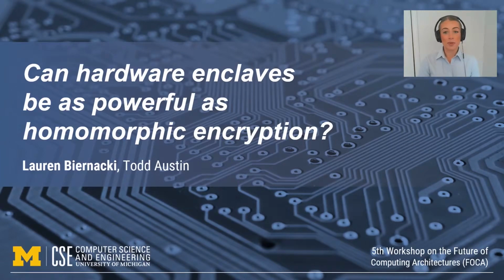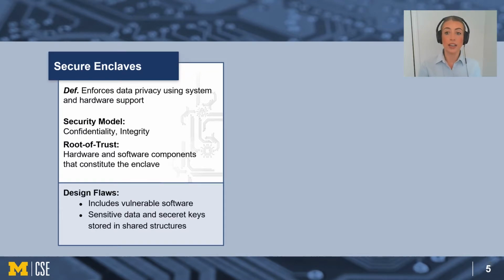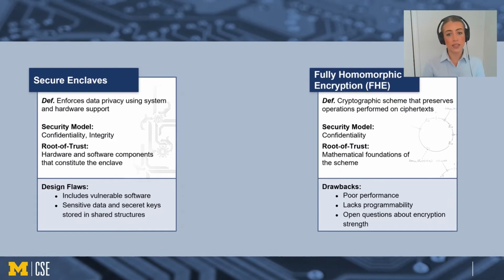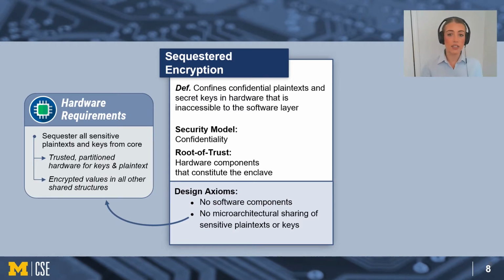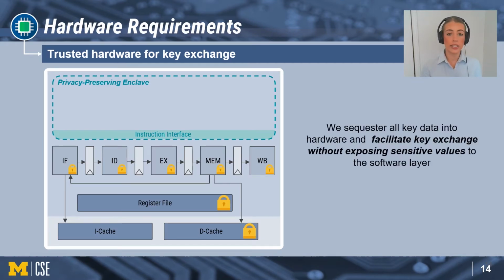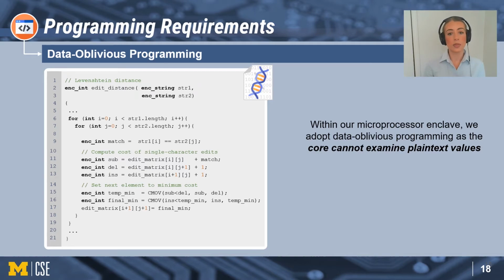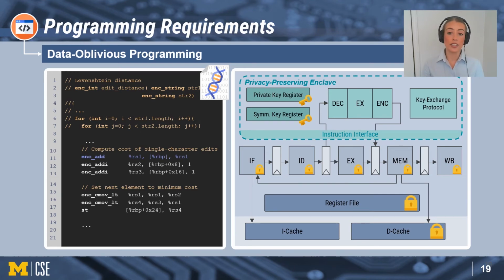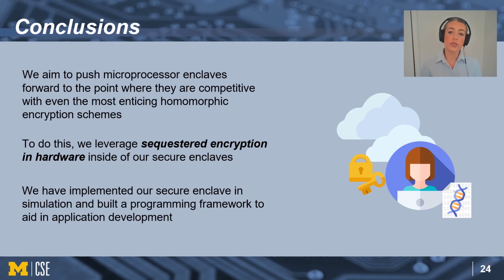Lauren Biernacki - FOCA 2020